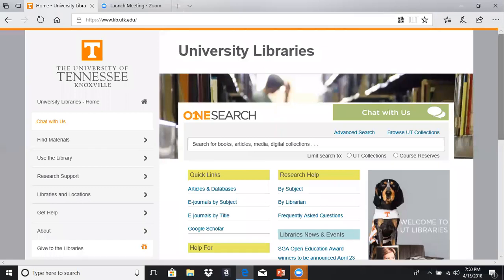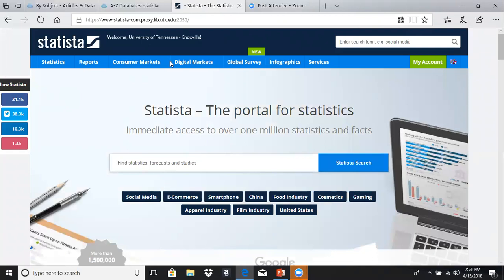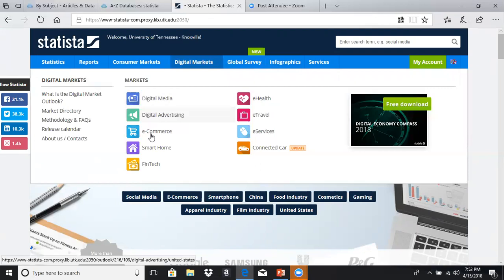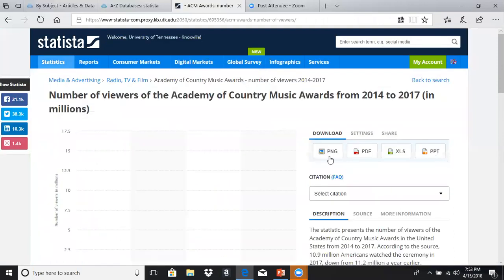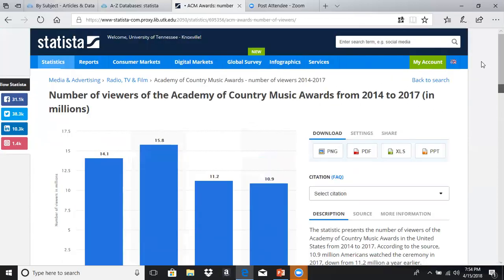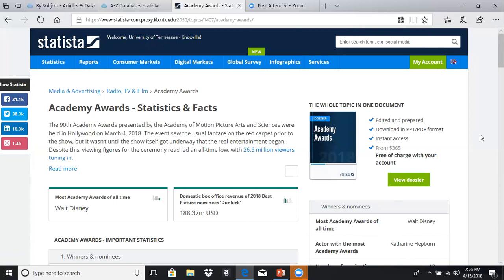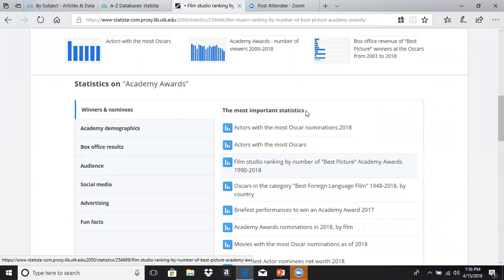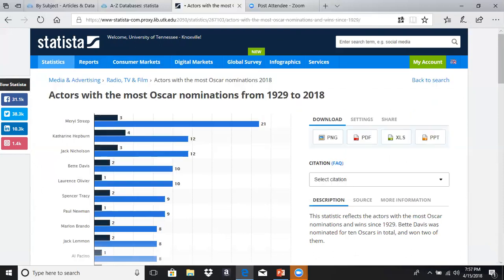Database Instruction - Statista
How to use Statista for information